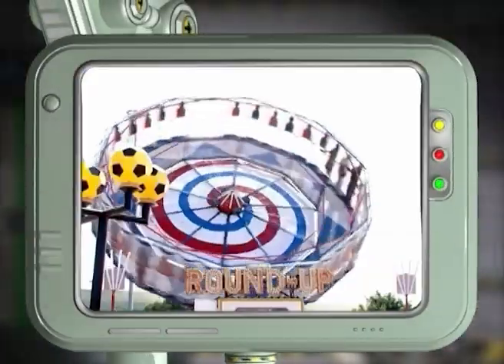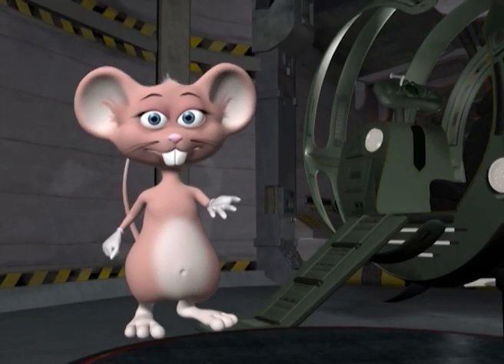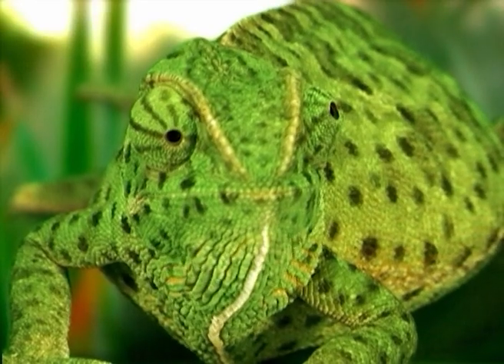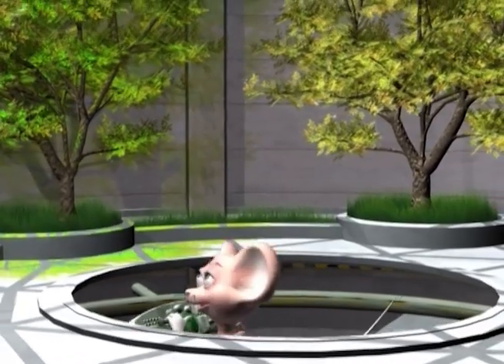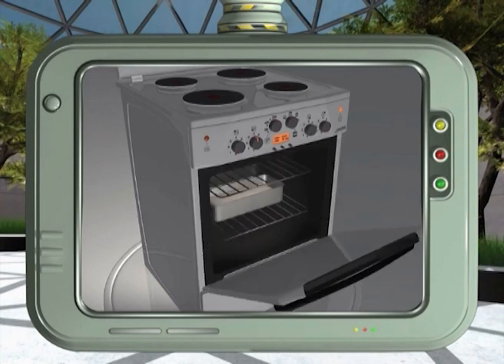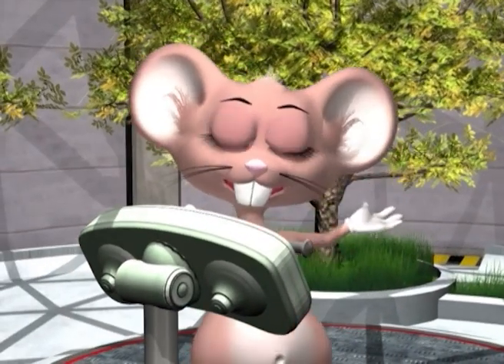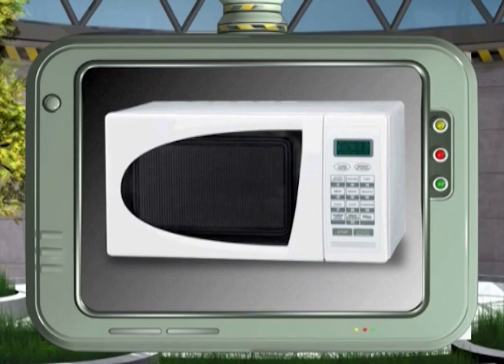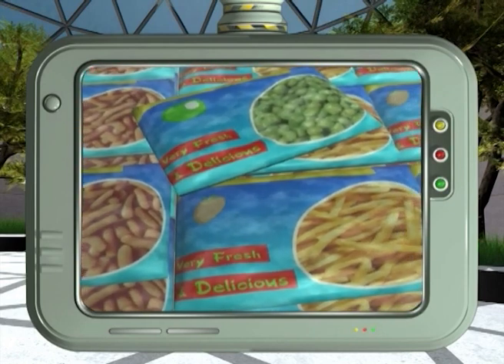Egg In A Bottle | MOUSE IN THE HOUSE | Season 1 | Episode 05 | Kids Science Series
Explore the impact of carbon dioxide and oxygen interaction, spin a bucket of water and learn about Inertia, see the effects between high and low air pressure!

Stars: Max the Mouse
Director: Mike Byron
Producer: Irene Constantinides

Welcome to Always ON Entertainment

About Always on Entertainment:
Always ON is dedicated to entertaining TV & Movie enthusiasts with the best in Action, Comedy, Drama, Faith, Music, Family, Kids, Sci-Fi, True Crime, Thrillers, and Documentaries. This is your one-stop destination for high quality programming featuring notable stars and compelling stories. Always Free, and Always ON!